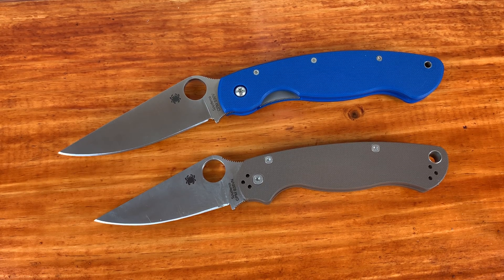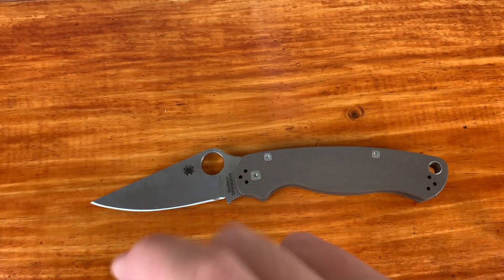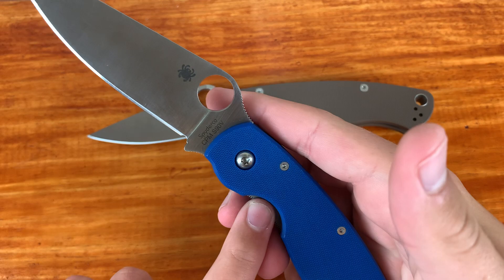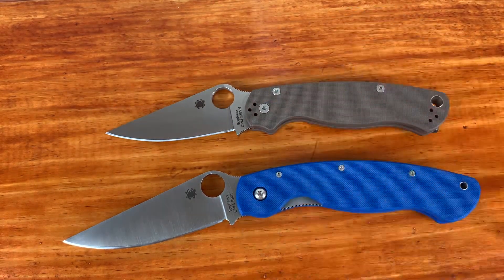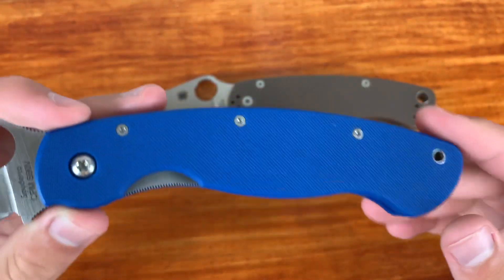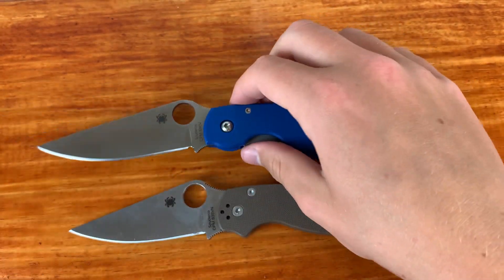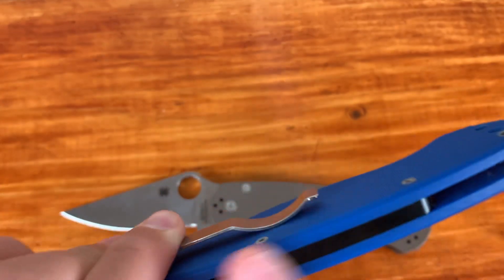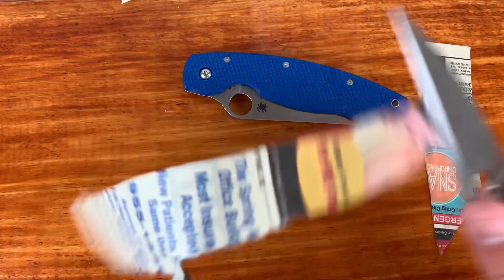Spyderco Paramilitary 2 VS Spyderco Military | Father/Son Matchup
its_a_knifestyle